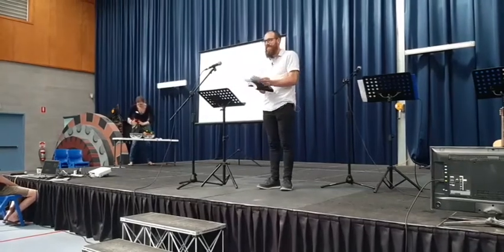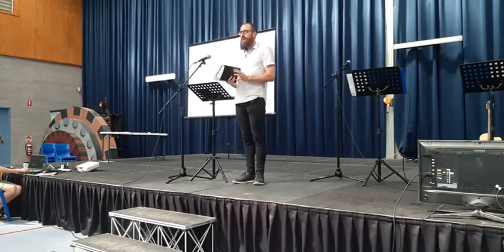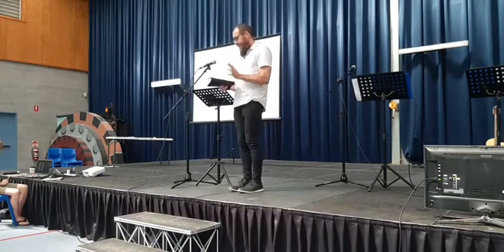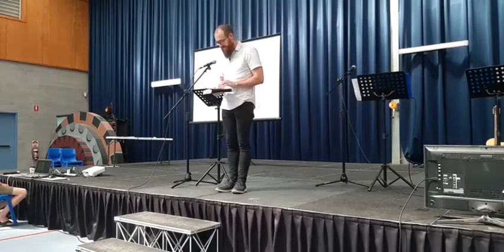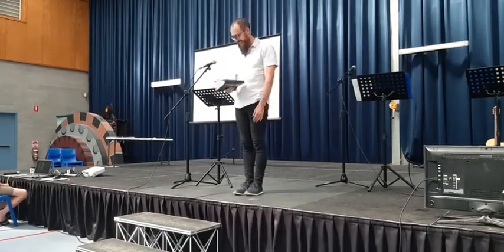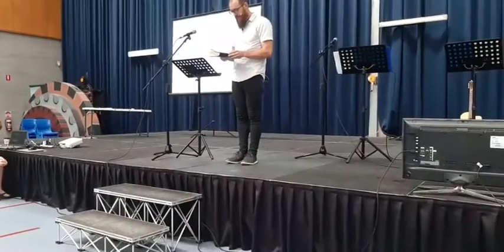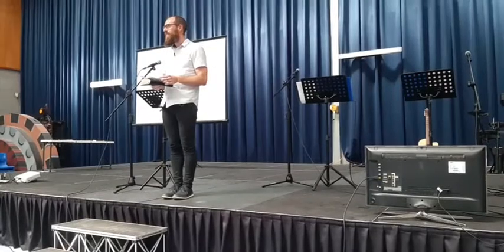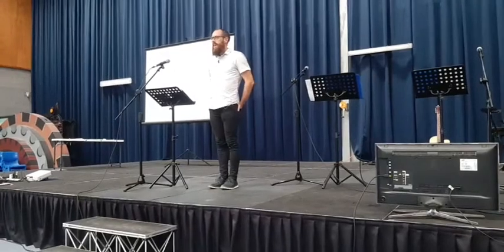Shine Like Stars - Influence For Good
We’re relational creatures and so everyone loves it when they can have an influence on others.
Have you ever made a new purchase and then had friends and family follow the trend you started?

Even better is when the influence we have is a good one.

But sometimes we can feel like we are having very little influence on others. We can feel that we have a lot to offer, we’re providing a great example, but no one else seems to be catching on. How do you help others by influencing them in positive directions?

Listen in as we cover the final principle of shining like stars - influence for good.